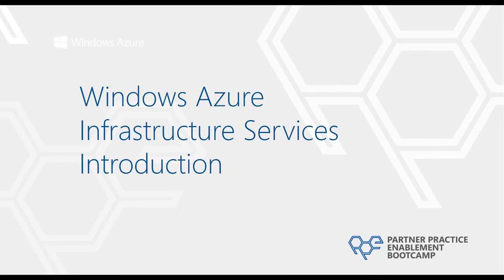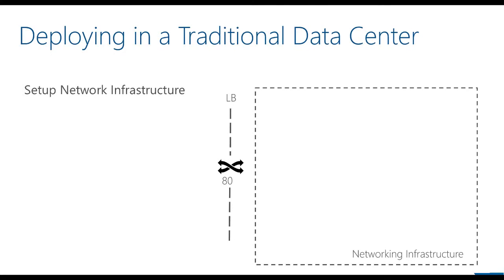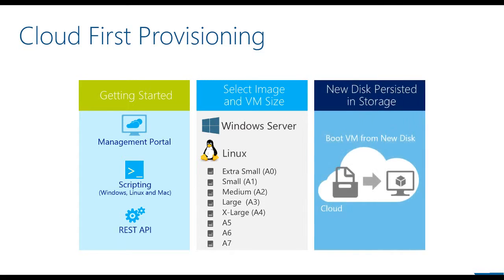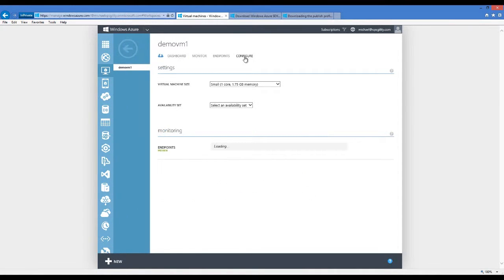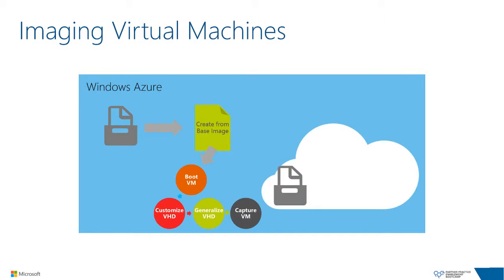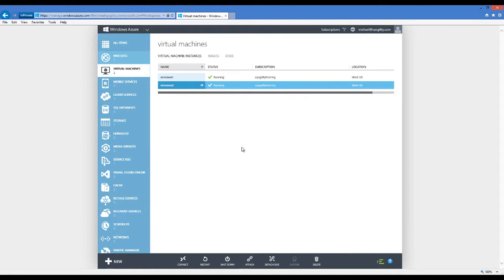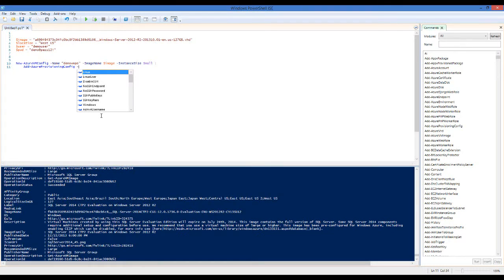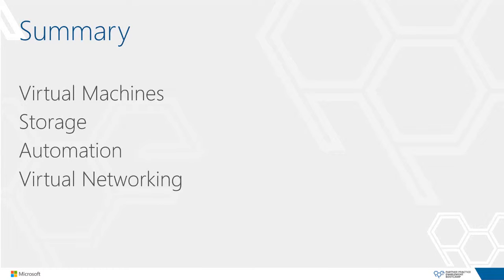MICROSOFT WINDOWS AZURE Tutorial Module 1 / Introductions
Created by : Epc – group.net
Microsoft Windows Azure is a cloud computing platform and infrastructure, created by Microsoft, for building, deploying and managing applications and services through a global network of Microsoft-managed datacenters. It provides both PaaS and IaaS services and supports many differentprogramming languages, tools and frameworks, including both Microsoft-specific and third-party software and systems. Windows Azure was released on February 1, 2010.